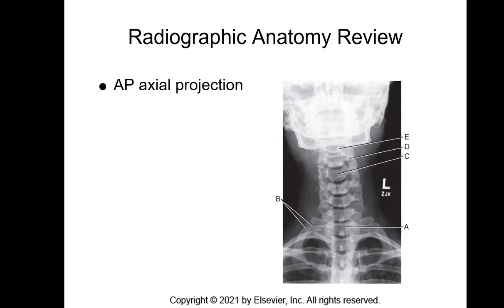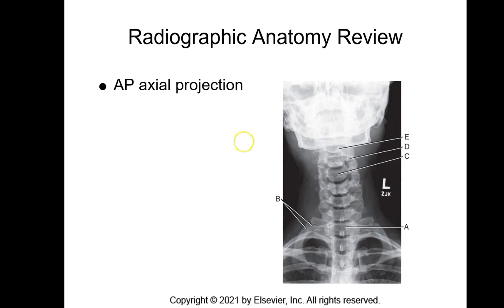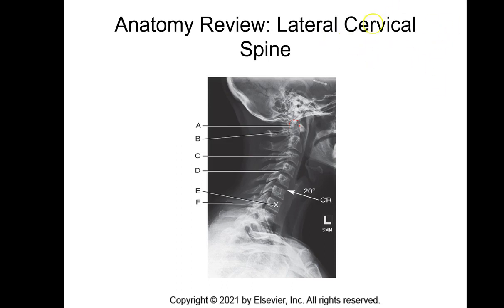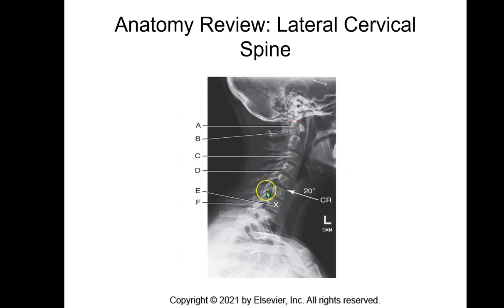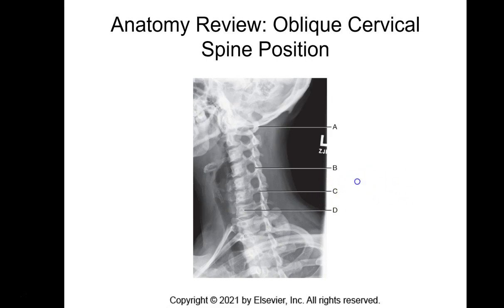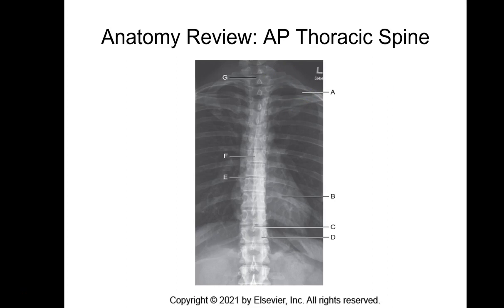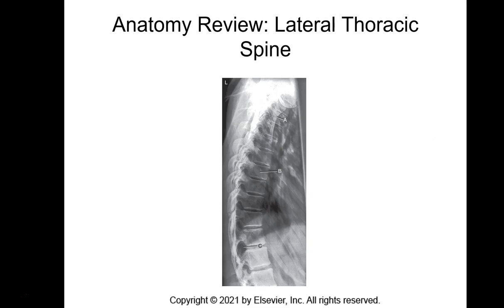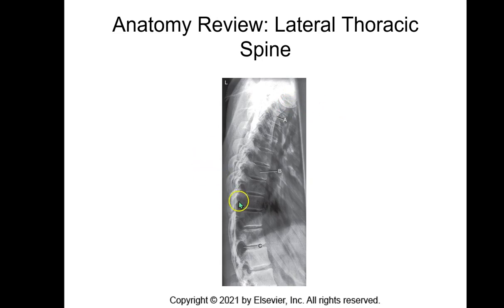Cervical & Thoracic Spine Anatomy Part 6 of 7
C & T Spine Anatomy Review
Slides 23-27